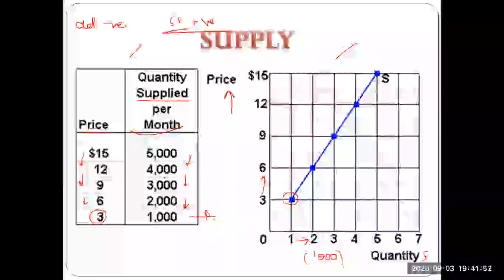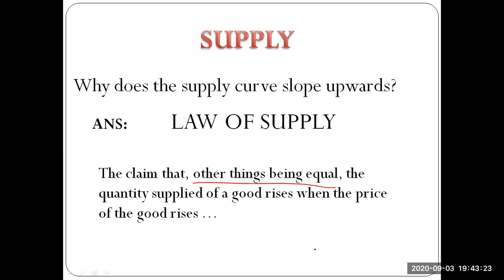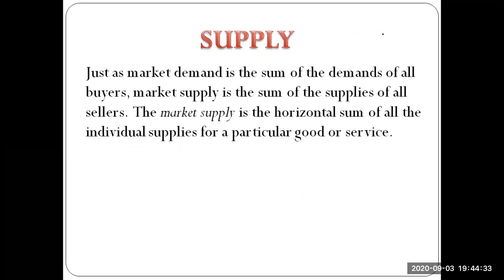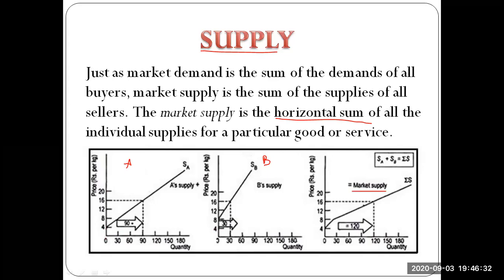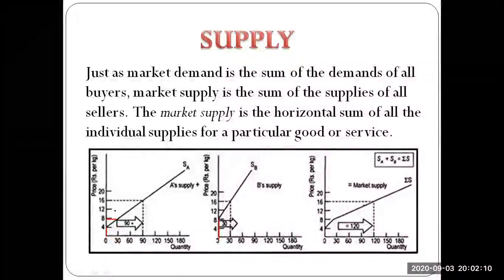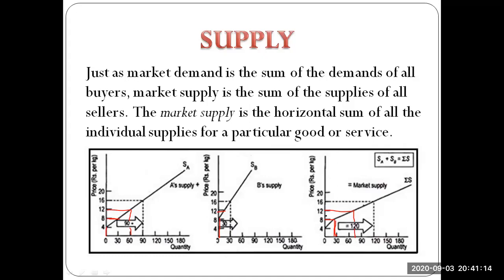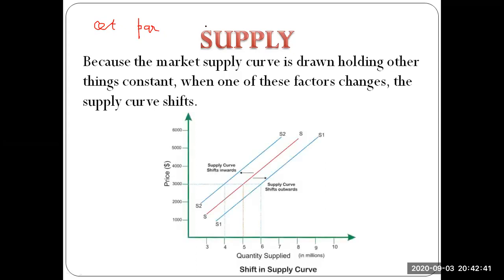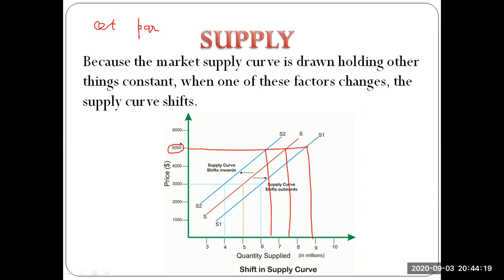Demand and Supply:A Basic Introduction to the Market Forces- SUPPLY (Part 2)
Hello everybody. In this new set of videos, we will be discovering the basic introduction to demand and supply, and how they interact with each other to create the market forces that we know of.

I have already explained in my previous this video, a simple definition of demand, supply and market. There, we primarily talked about the basics of supply (as discussed in my demand video), including the law of supply. You can check the relevant videos in the link given below:

In today's video, I will be explaining why the supply curve slopes upward, and the concept of the market supply curve (from individual supply curve) and shifts in the demand curve.